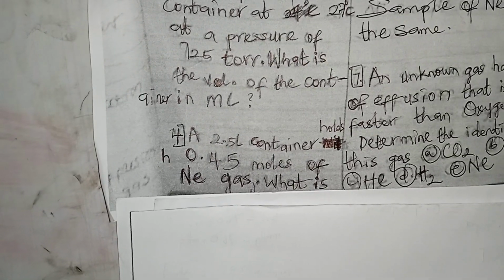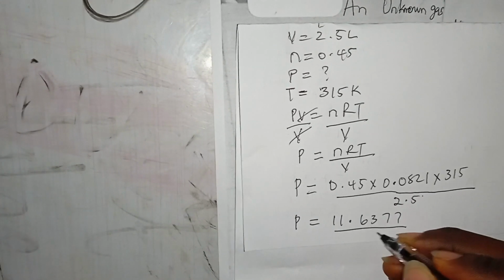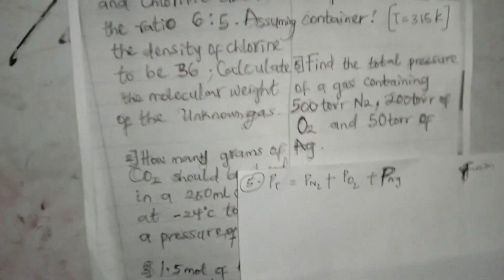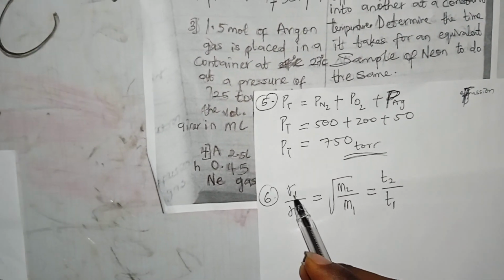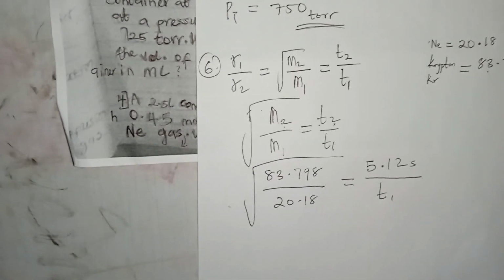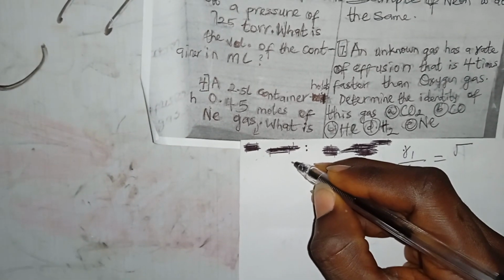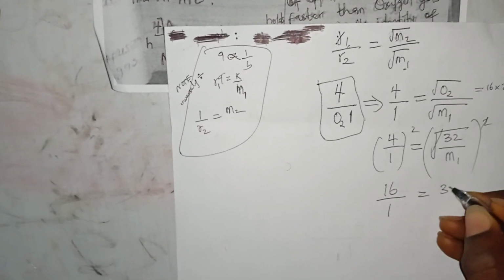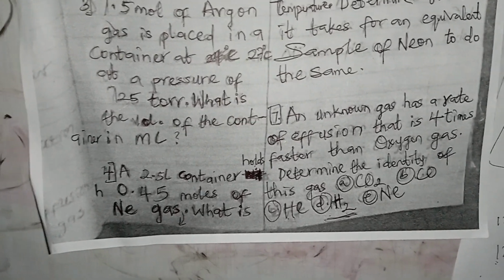GAS LAW PROBLEMS, UNIT CONVERSIONS AND SOLUTIONS (PART 2)